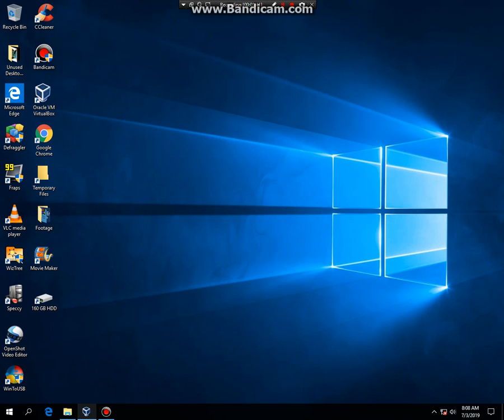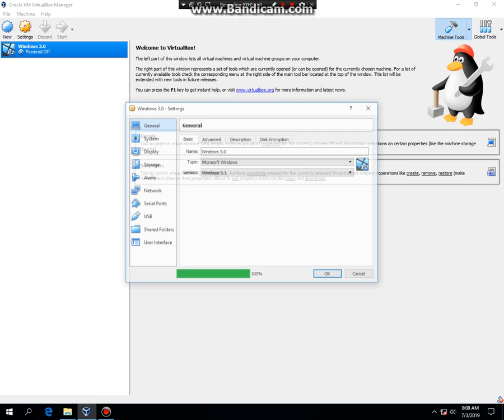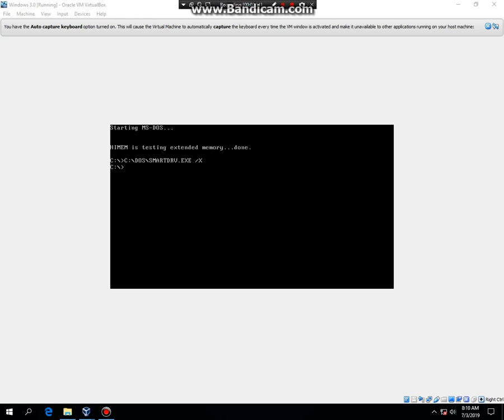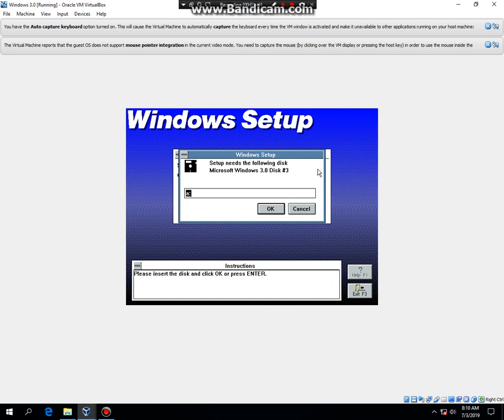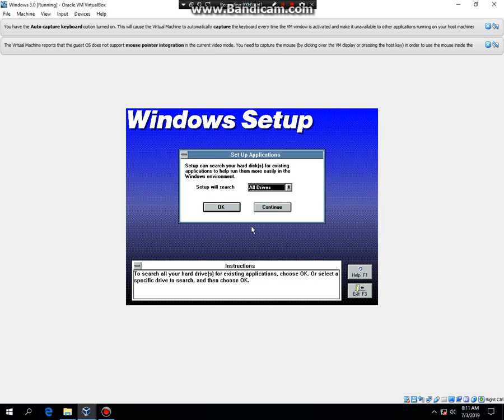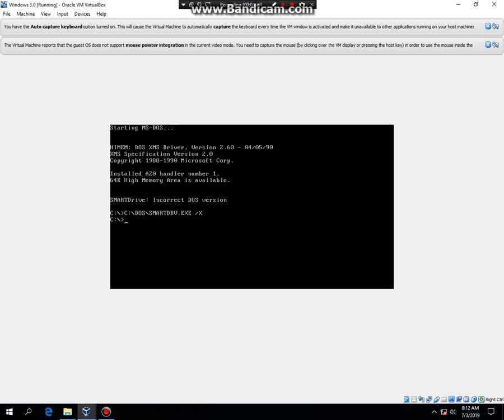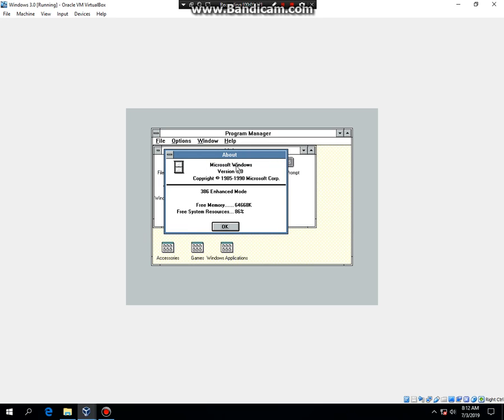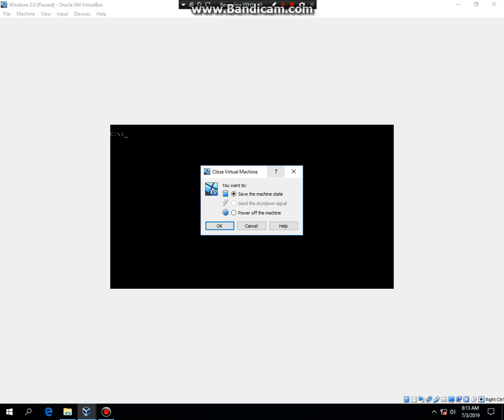Installing Windows 3.0 in VirtualBox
In this video, I will show you how to install Windows 3.0 in VirtualBox: